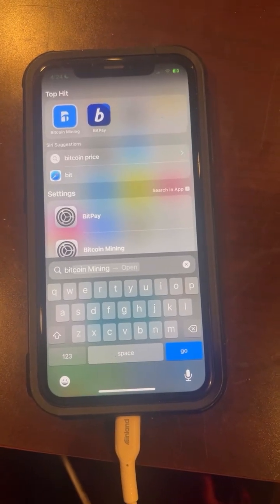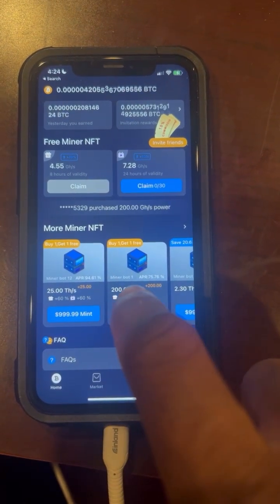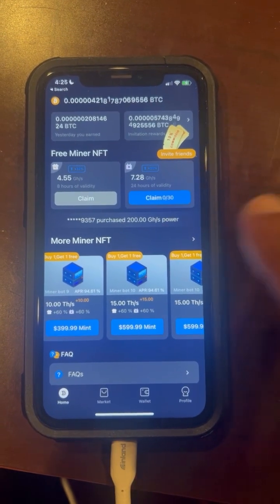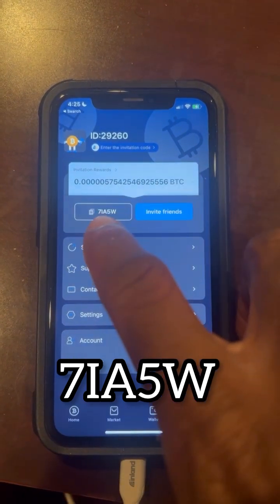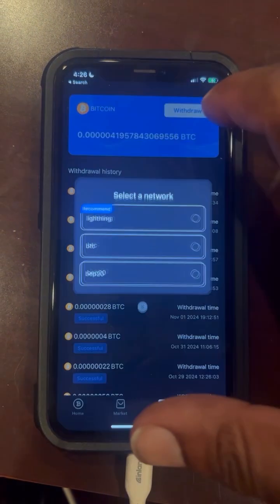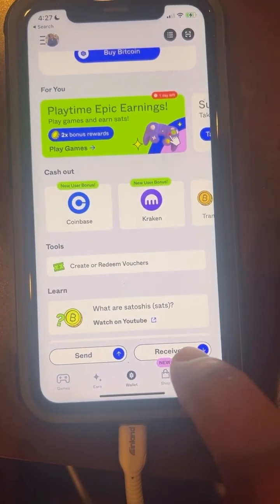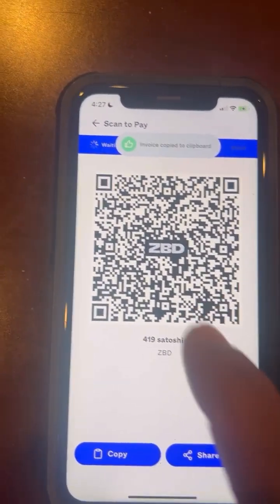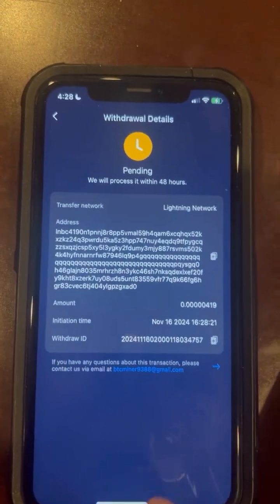Bitcoin Mining App Tutorial + Setup + Deposit Via ZBD Wallet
🎥 How to Set Up a Bitcoin Mining App on Your Phone (Step-by-Step Guide)

If you don’t have the app here’s the link -

Bitcoin Mining App • Cloud Mining

 My invitation code: 7iA5W

Looking to start earning Bitcoin straight from your phone? In this video, I’ll walk you through how to set up a Bitcoin mining app from the App Store, step by step. It’s simple, fast, and perfect for beginners!

💰 Start making money daily! With this app, you can earn Bitcoin every single day. And guess what? There are even FREE options to get started—no need to spend a dime to begin building your crypto portfolio.

💳 Learn how to deposit your earnings into your bank account! I’ll also show you how to withdraw your Bitcoin earnings and deposit them directly into your bank account using the ZBD Wallet.

👉 Use my invitation code: 7iA5W when signing up and I’ll help you one on one after you invest

🚀 What you’ll learn in this video:
 • How to download and install the app.
 • How to set up your account.
 • Tips to maximize your earnings.
 • How to mine for FREE and boost your Bitcoin profits.
 • How to withdraw your earnings using the ZBD Wallet.

🔥 Don’t wait—Bitcoin is the future, and it’s never been easier to start earning!

📩 Have questions? Drop them in the comments, and I’ll help you out!